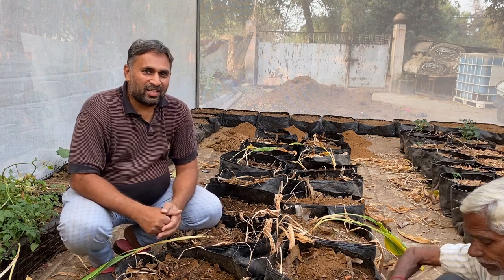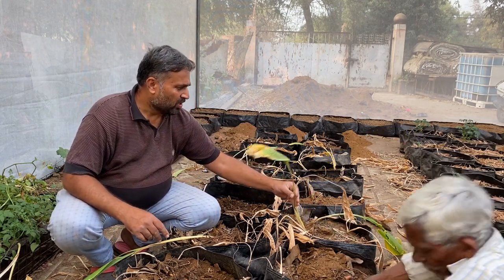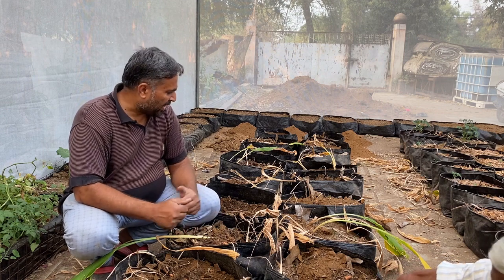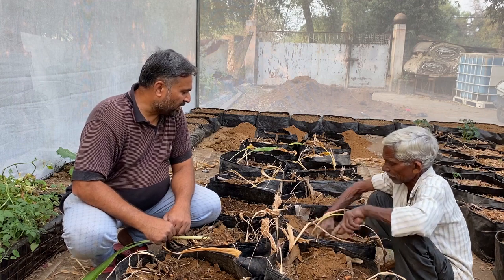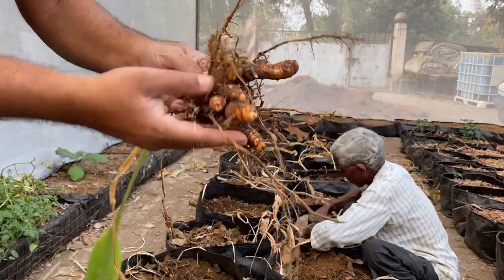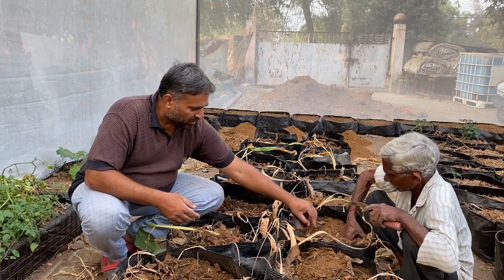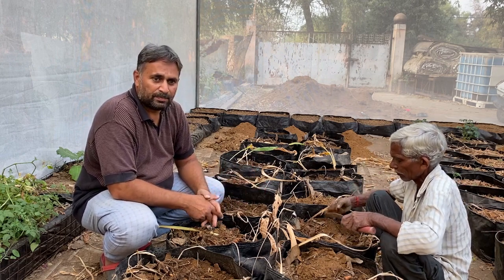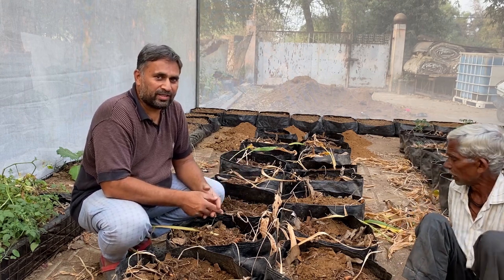How to Grow Turmeric in Grow Bag? // How to & When to Harvest turmeric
Hello Viewers, this is the video about Growing Turmeric in Grow Bag, here you can learn about When to Harvest turmeric, how you can deside looking at plant & also simple way to Harvest turmeric from your Growbags

Can turmeric be grown hydroponically?
How many months does it take to grow turmeric?
Can you grow turmeric in containers?
Does turmeric need sun or shade?
What are 2 disadvantages of growing crops hydroponically?
Which plants Cannot be grown hydroponically?
How can I make turmeric grow faster?
How long do turmeric plants live?
Do turmeric plants come back every year?
Can we grow turmeric at home as per Vastu?
What soil does turmeric like?
Do you soak turmeric before planting?
Does turmeric plants need lots of water?
What is the best fertilizer for turmeric?
Does turmeric need fertilizer?